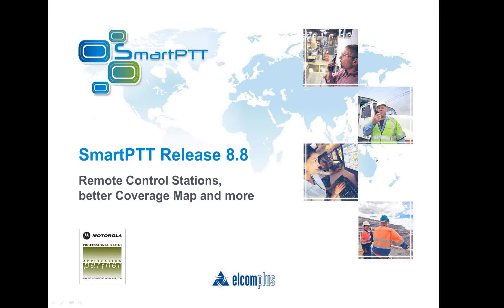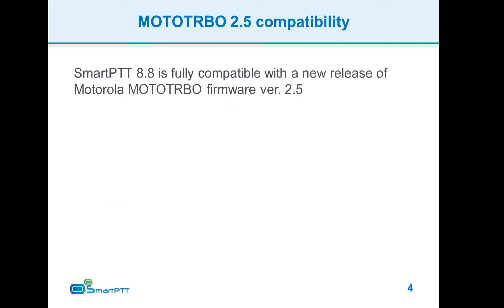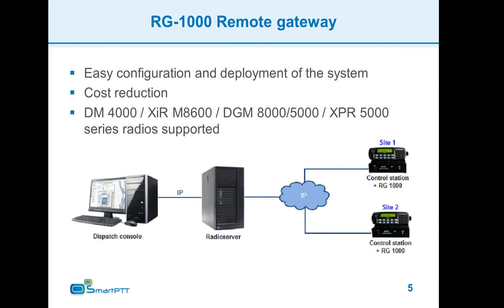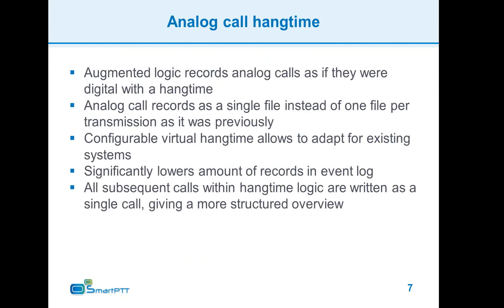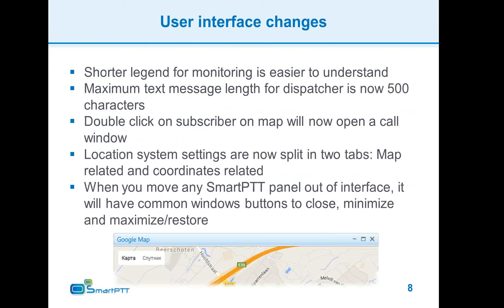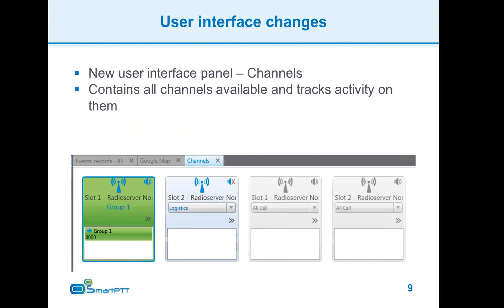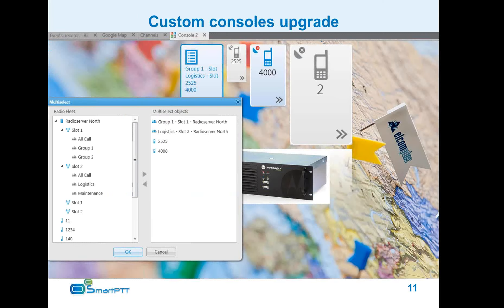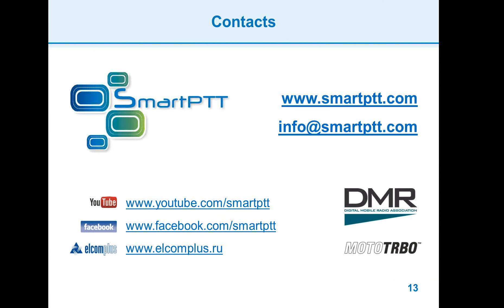SmartPTT Webinar - December 2015 - SmartPTT 8.8 Release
SmartPTT webinar presents the new features and updates in the latest release of SmartPTT software 8.8:

- MOTORBO 2.5 compatibility
- RG-1000 Remote gateway
- Coverage map changes
- Analog call hangtime
- User interface changes
- Performance optimization for the large systems

If you think that this video is useful - like it! And if you have any questions, you can ask them right here in the comments or on our technical support portal